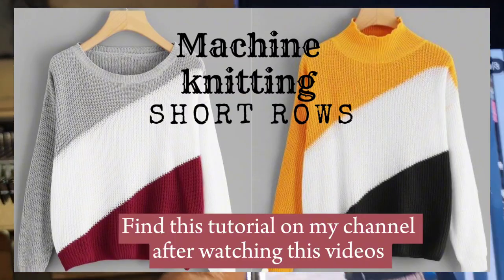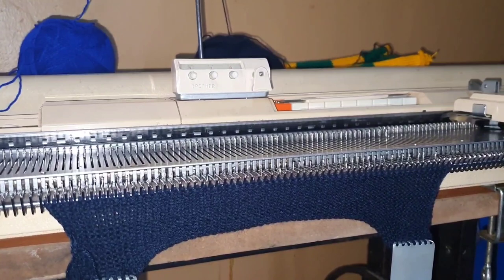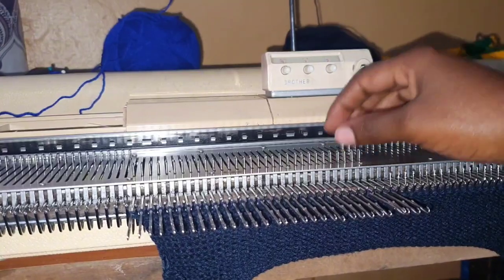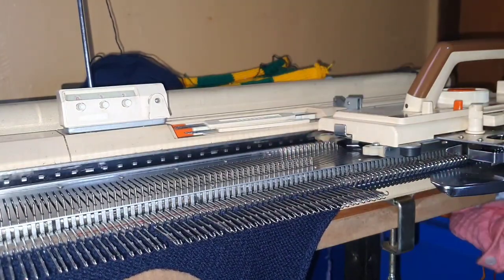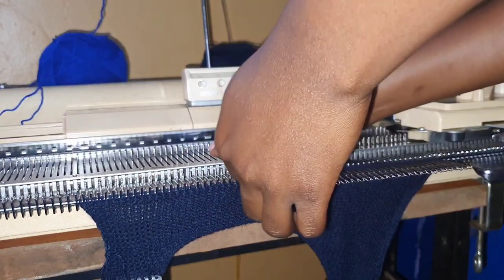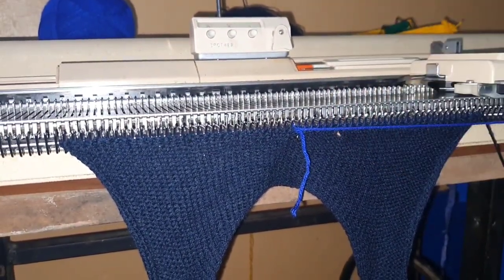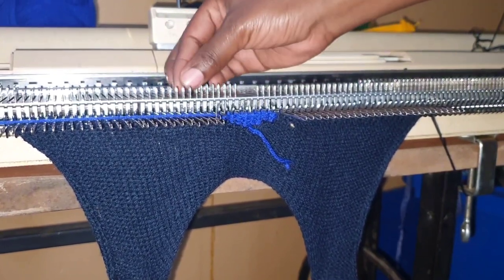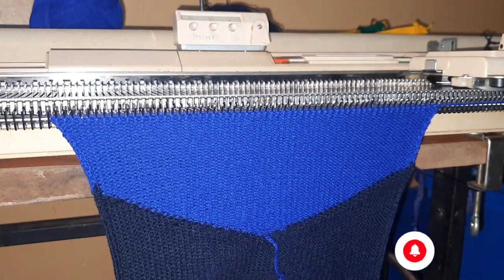V-SHAPED DESIGN/ NEW MACHINE KNITTING PATTERN/ SHORT ROWS KNITTING